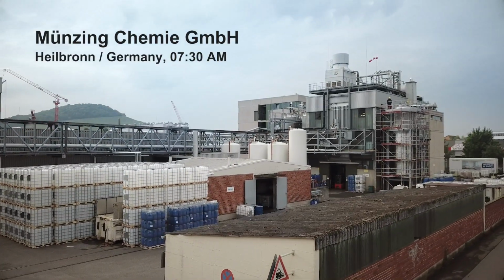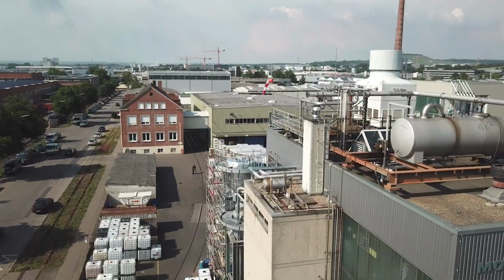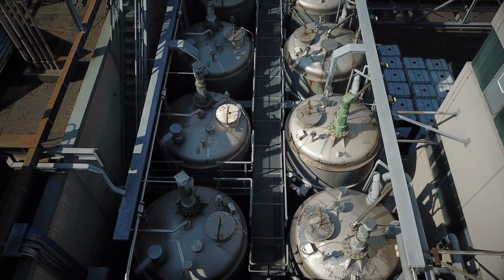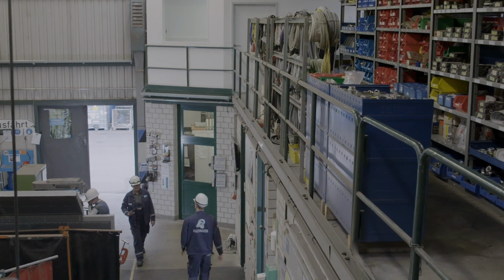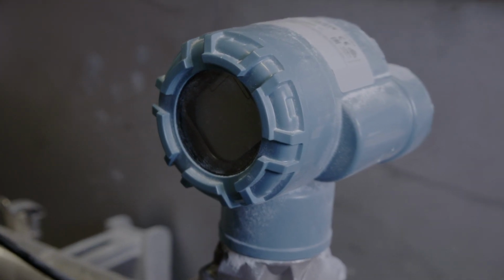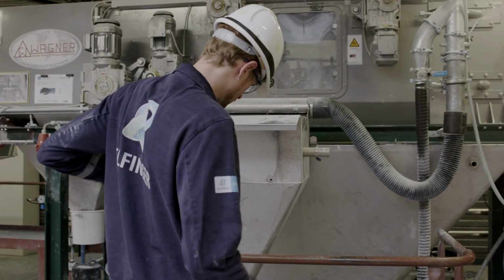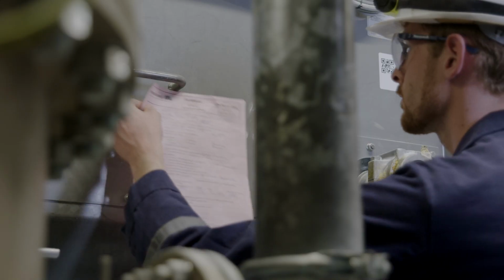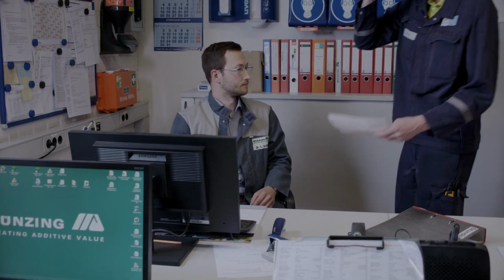Bilfinger Maintenance Concept in Practice – Chemical Industry (Münzing Chemie)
A typical maintenance process in our cooperation with Münzing Chemie in Germany. Our cooperation is a very close and flexible partnership on eye level based on the Bilfinger Maintenance Concept. In the daily business, it makes no difference that we wear different uniforms.